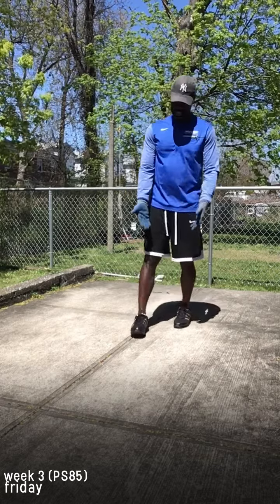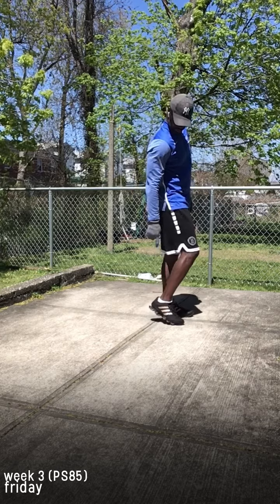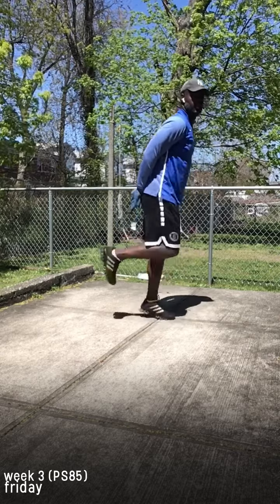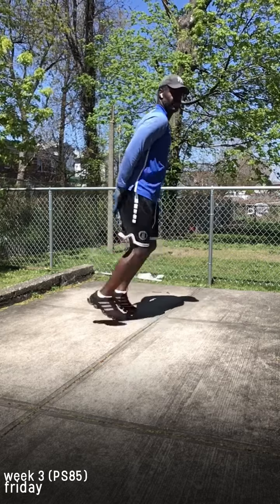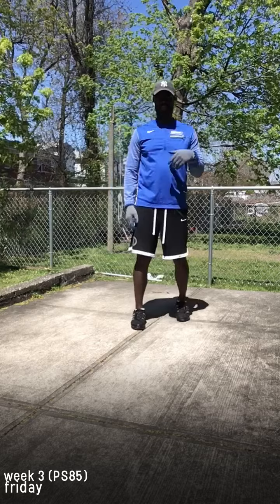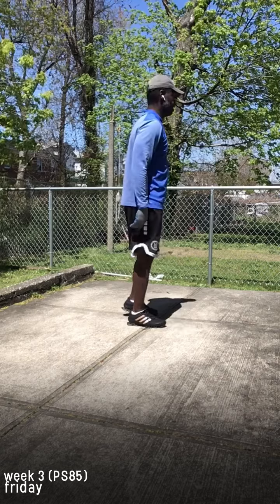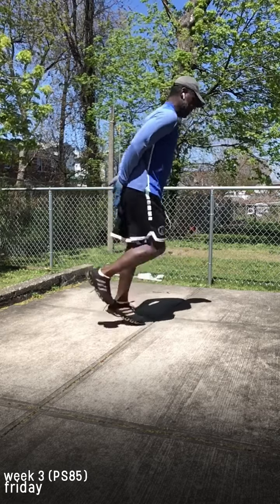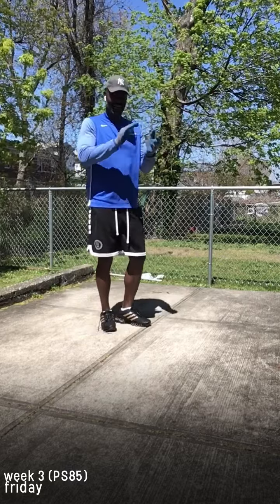FOOTPRINTZ HOME WORKOUTS VIA FORDHAM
PS 85 (WEEK 3 FRIDAY)

This workout, consists of exercises that students can perform, using only your body weight for resistance and in a small space which can be either your house, backyard, and/or park.

The goal is to complete as many good-form reps of each move as you can in as short a time as possible. Students can modify the moves to make them easier or harder as needed, and adjust their pace depending current fitness level.  IDEALLY.

30 seconds of butt kicks (3 sets) - FRIDAY